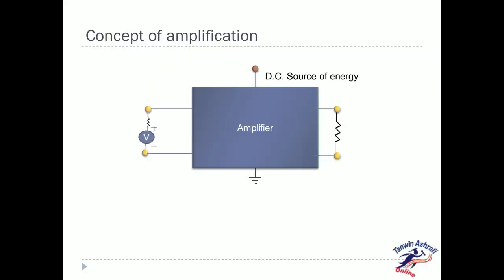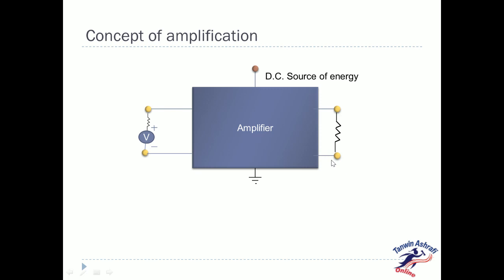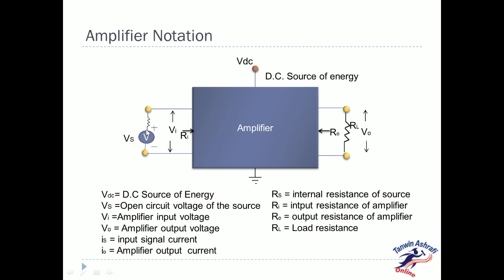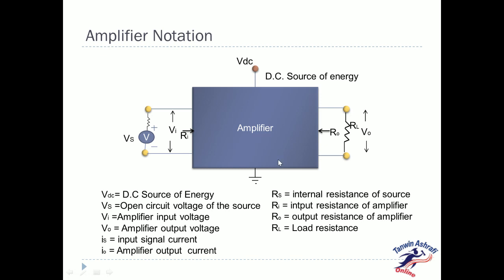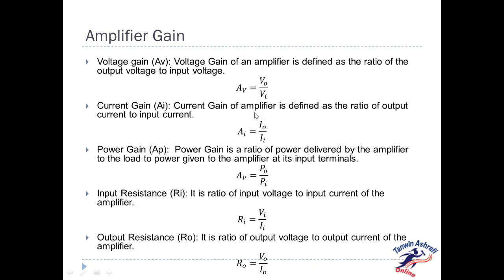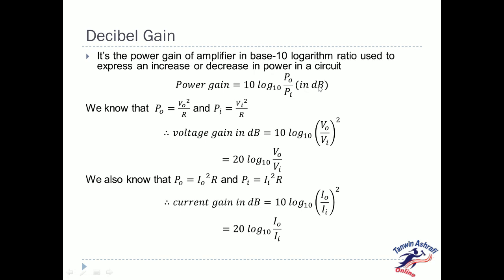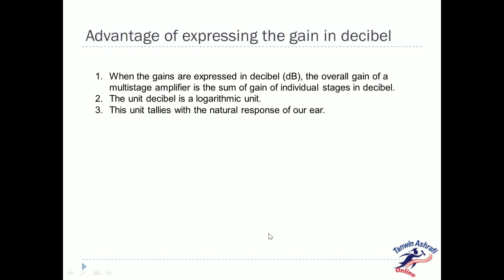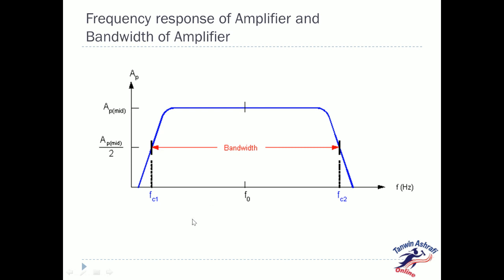General Amplifier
Unit II : Characterstic of General Amplifier
Topics:
Concept of amplification
Amplifier Notation
Amplifier Gain
Decibel Gain
Frequency response of Amplifier
Bandwidth of Amplifier

Bibliography:
Salivahanan, S., & Kumar, N.S. (1999). Electronic Devices and circuits New Delhi: Tata McGraw-Hill. ISBN no. 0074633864.